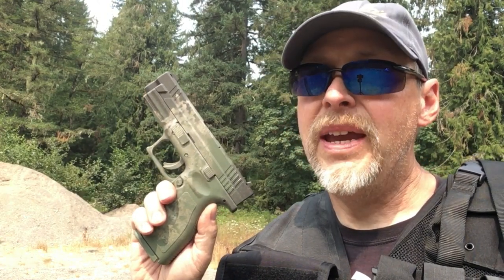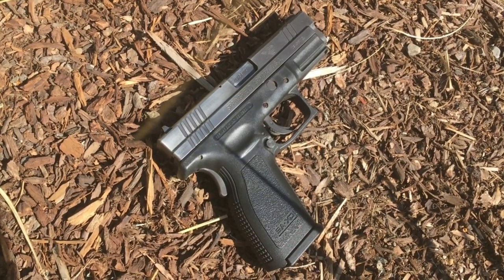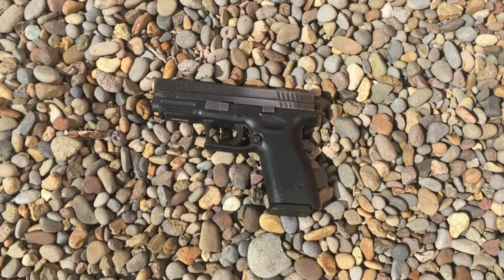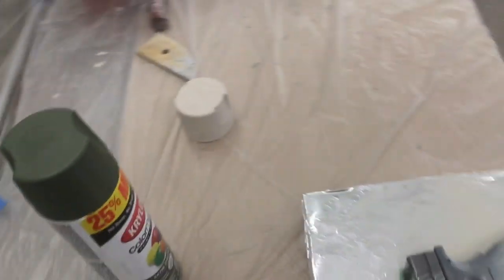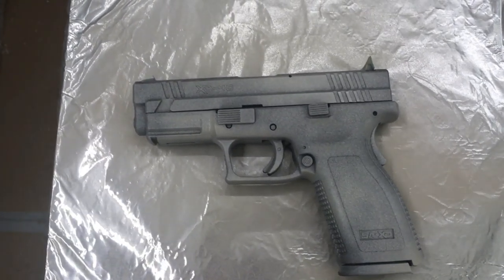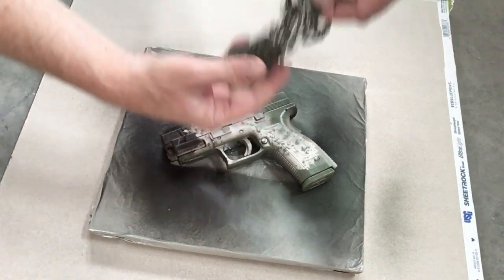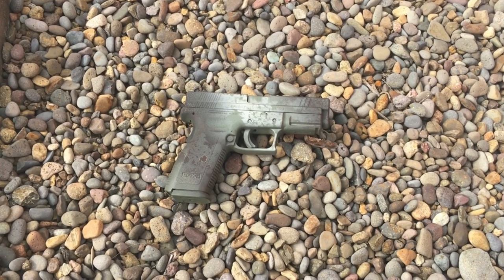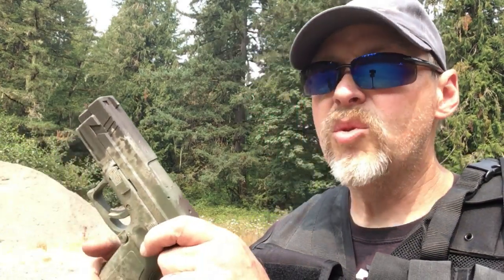Paint Yer Pistol! Camo Custom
So easy there is really no reason not to. For about ten bucks you can have a new gun that works as great as an old favorite.